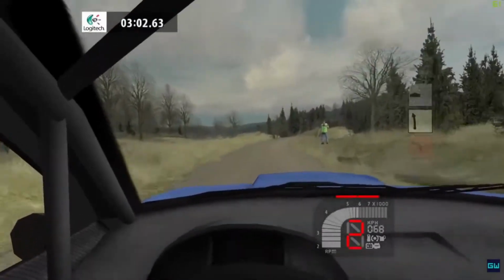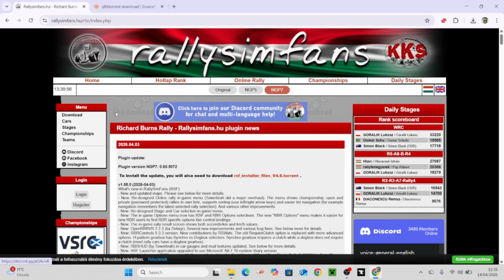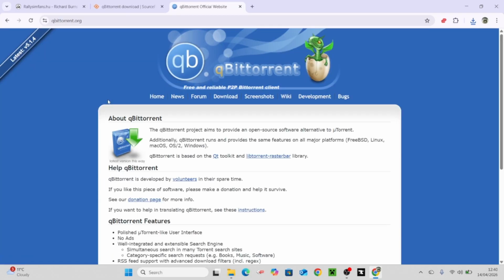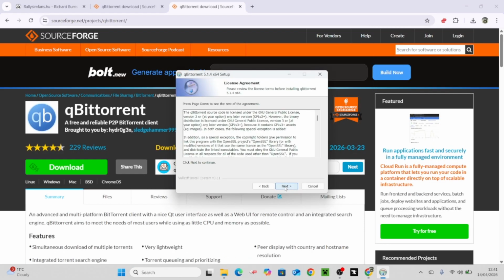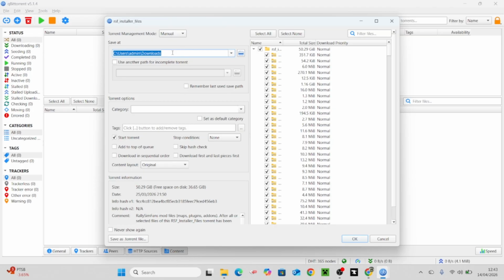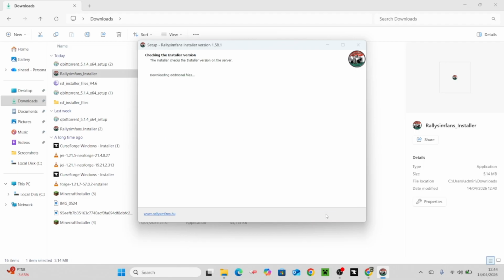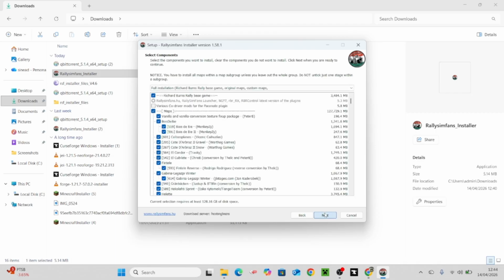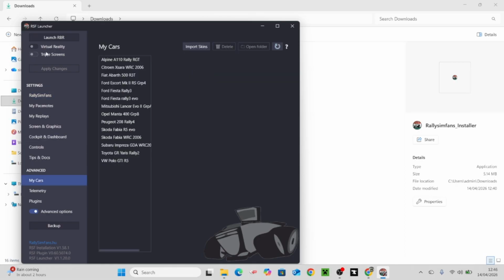How To Download Richard Burns Rally In 2026 (simple guide)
Hey everyone. I recently reinstalled this game and remembered how annoying downloading it is so I made a full guide. Richard Burns Rally is one of my favourite games and I hope you can all enjoy it too.